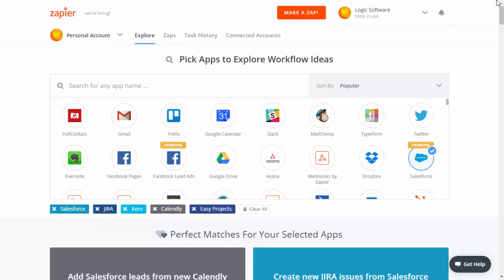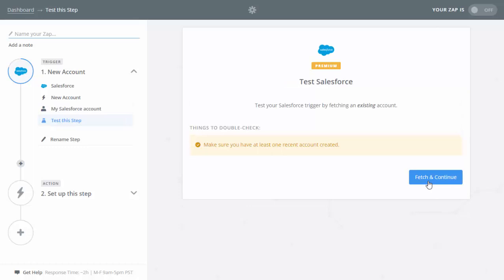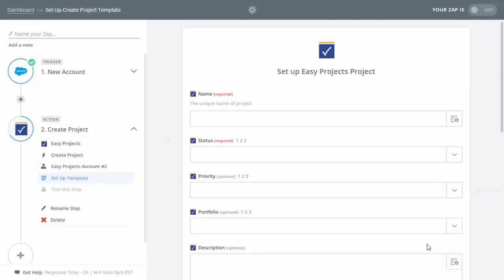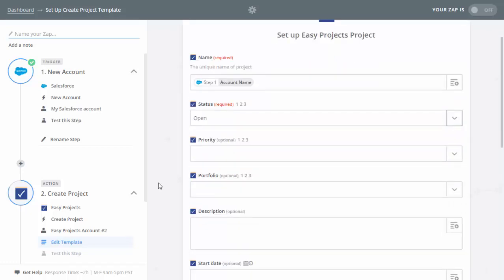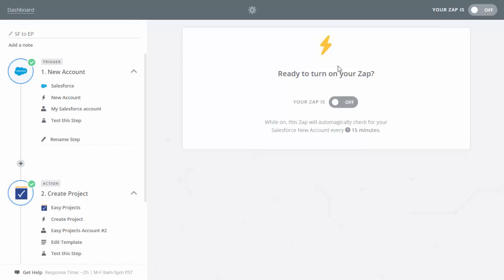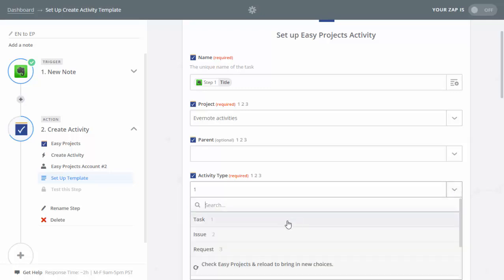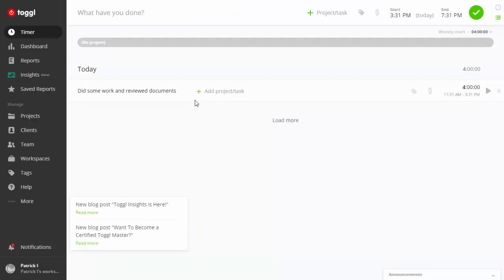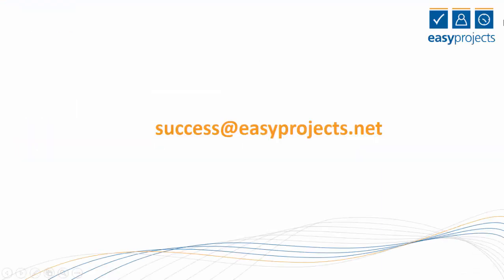Automating Your Office with Easy Projects and Zapier